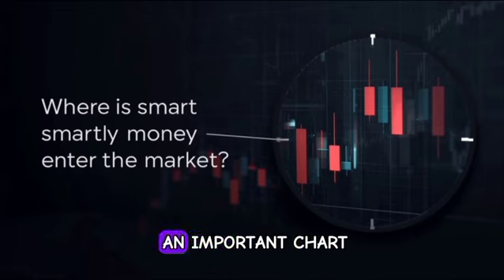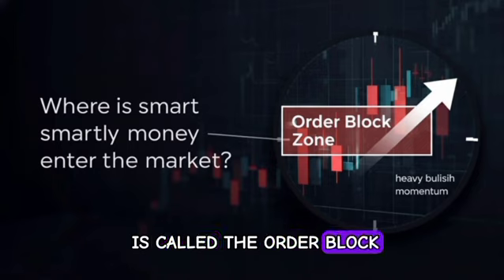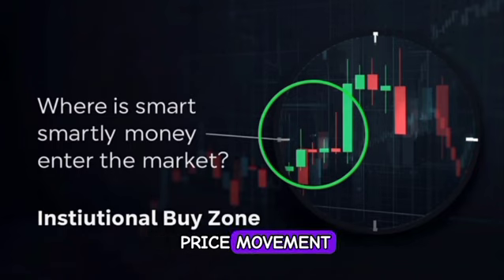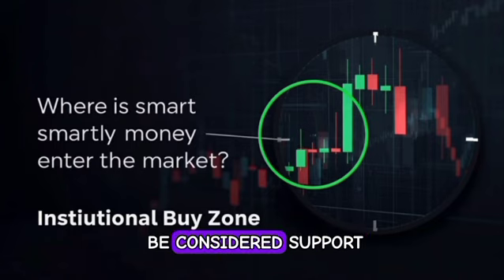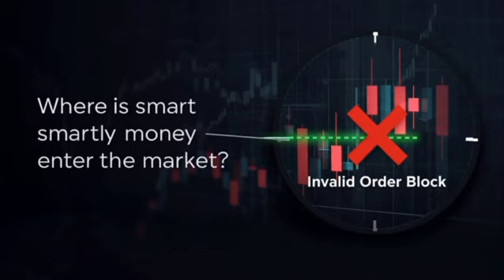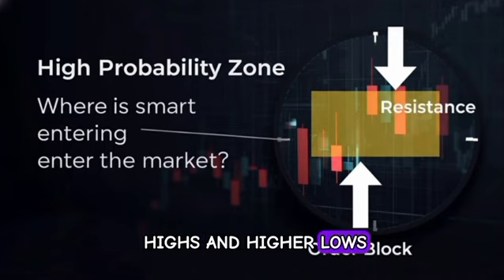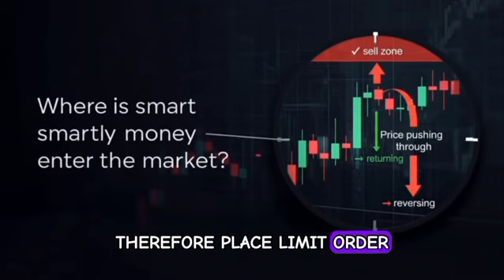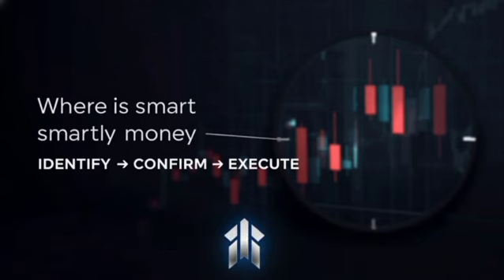3 Powerful ORDER BLOCK TRADING Strategies for Consistent Profits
Order Block Trading Masterclass | 3 Powerful Strategies for Consistent Profits | Beginner to Pro Tutorial”

Hey traders! 👋
In this complete order block trading masterclass, I have designed the video especially for beginners to make learning simple and powerful.
You will understand everything from **basic concepts to advanced techniques**, including:

📌 Difference between Order Block vs Support & Resistance
📌 Valid Order Block Identification
📌 Smart Money Concepts (BOS & CHoCH)
📌 3 High Probability Trading Strategies
   ✔️ Multi Timeframe Confirmation
   ✔️ Inducement Strategy
   ✔️ Breaker Block Setup

Whether you are a **new trader or experienced**, watch this video till the end to understand how to use order blocks to achieve **consistent profits** using institutional trading methods.

1️⃣ Order Block Trading Secrets | 3 Institutional Strategies for Consistent Profit | Beginner to Advanced Guide

2️⃣ Order Block Mastery Course | 3 Proven Smart Money Strategies | Learn to Trade Like Institutions

3️⃣ Smart Money Order Block Strategy | 3 High Accuracy Setups for Stable Profits | Full Beginner Tutorial

4️⃣ Order Block Trading Guide | 3 Powerful Institutional Entry Methods | Beginner to Pro Level Training

5️⃣ How to Trade Order Blocks | 3 Advanced Profit Strategies | Full Masterclass for All Traders

6️⃣ Institutional Order Block Trading | 3 Game-Changing Strategies for High Accuracy | Beginner to Pro

7️⃣ Order Block Trading Blueprint | 3 Tested Strategies for Long-Term Profitability | Complete Tutorial

8️⃣ Order Block Strategy Explained | 3 Professional Trading Techniques | Beginner Friendly Masterclass

9️⃣ Ultimate Order Block Masterclass | 3 Smart Money Strategies for Consistent Win Rate | Full Forex Guide

🔟 Order Block Trading Breakdown | 3 Powerful Entry Techniques | Advanced Strategy for Beginners

🎯 This video is a complete MASTERCLASS and will take you from beginner level to advanced smart money trading.

🧠 KEY TAKEAWAYS
• Order Block Meaning & Types
• Imbalance / Inefficiency Explained
• Break of Structure (BOS) & Change of Character (CHoCH)
• Institutional Trading Mindset
• Exact Entry & Exit Rules (With Stop Loss & Target)
• Multi Timeframe Trading Formula: HTF confirmation + LTF entry

🔍 TIMEFRAME MAPPING
• Weekly → H4
• Daily → H1
• H4 → M15
• H1 → M5

📊 BEST FOR:
Forex Traders | Crypto | Indices | Smart Money | Price Action | Day Trading & Swing Trading

candlestick patterns,
candlestick patterns for beginners
candlestick charts,
candlestick trading,
candlesticks explained,
candlestick charts for beginners,